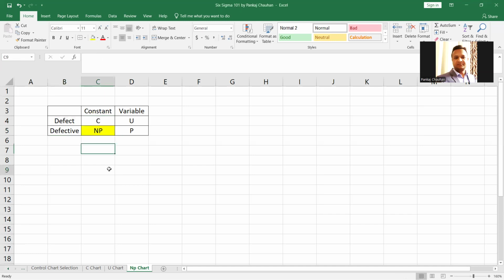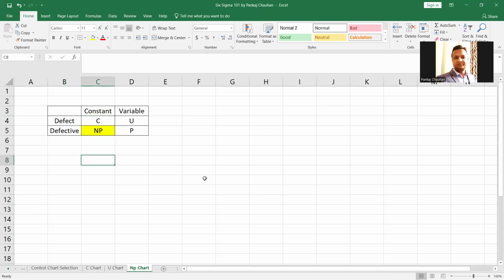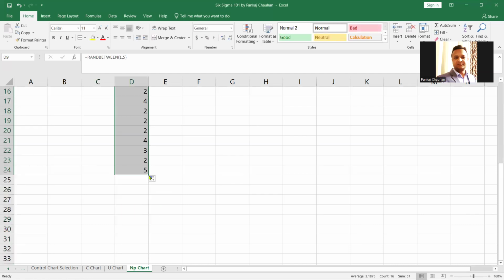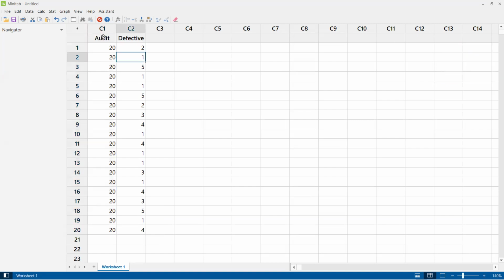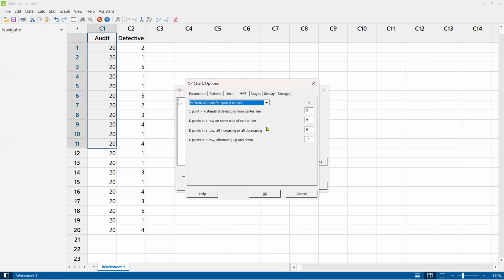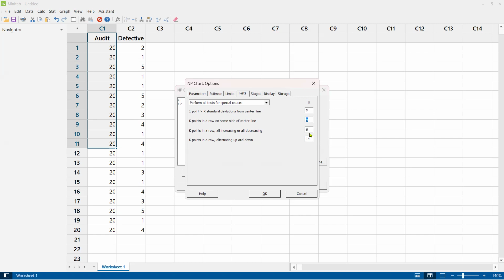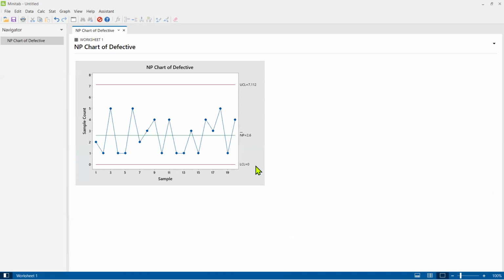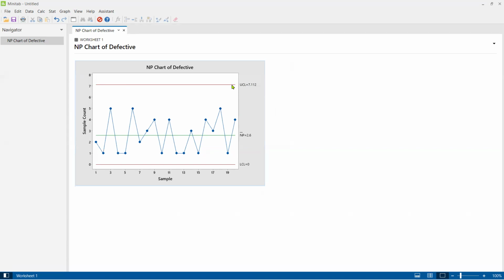NP Chart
Use NP Chart to monitor the number of defective items where each item can be classified into one of two categories, such as pass or fail. Use this control chart to monitor process stability over time so that you can identify and correct instabilities in a process.